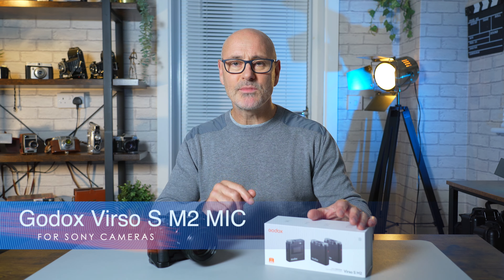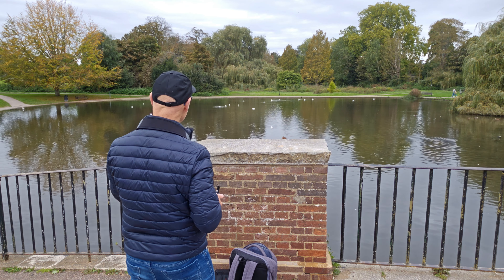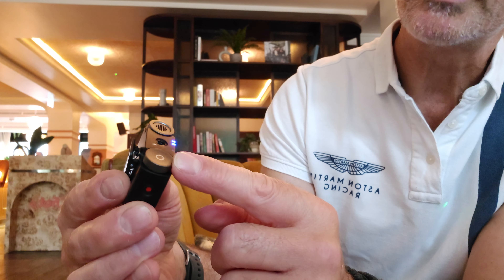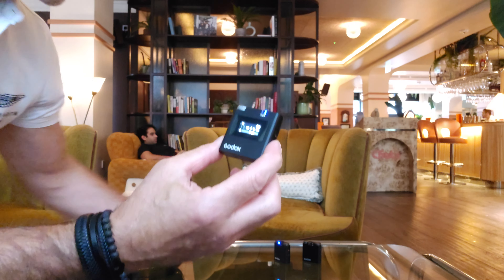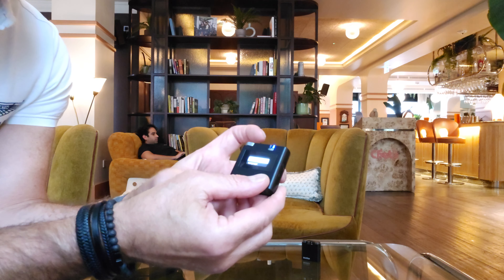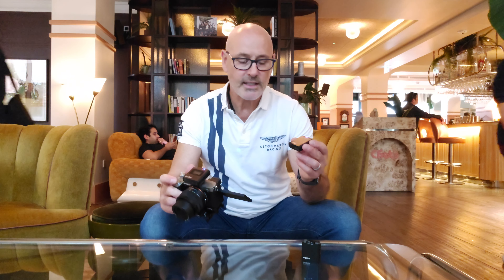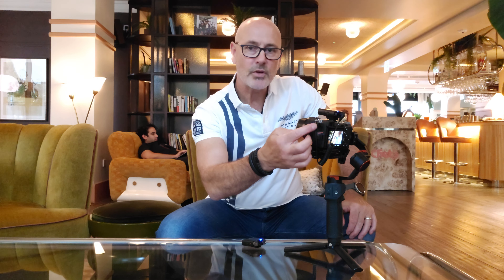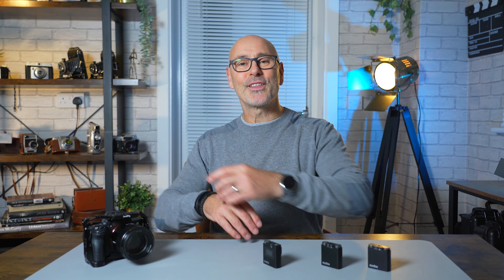SONY WIRELESS MIC: Packed With Features [Godox Virso S M2]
💥 The Godox wireless mic for Sony cameras is packed with features that have 2 transmitters and a mic on the receiver for interviews. Is this the ultimate solution for content creators? I take you through a complete walk-through and road test so you can decide if it's the mic for you.
⭐ KIT SHOP
🛒 GODOX SONY WIRELESS MIC - Virso S M2
⭐ VIDEO CONTENTS
00:00 - INTRODUCTION
00:12 - IN THE BOX
00:29 - RANGE TEST
00:50 - DEADCAT TEST
02:36 - TX TRANSMITTERS
03:33 - RX RECEIVER
07:31 - LAV MIC
09:07 - LAV MIC TEST
09:24 - CONCLUSION